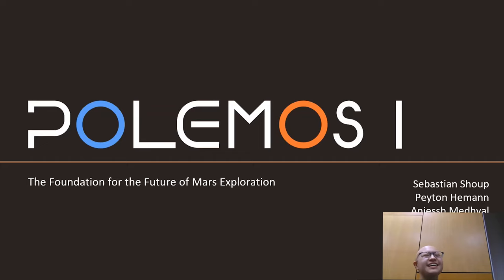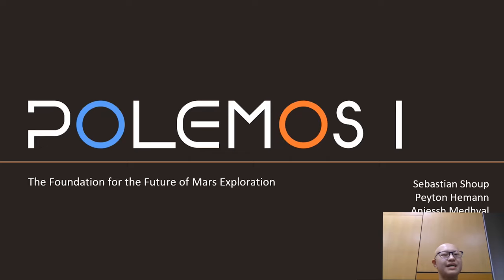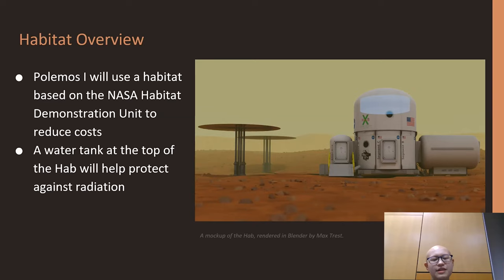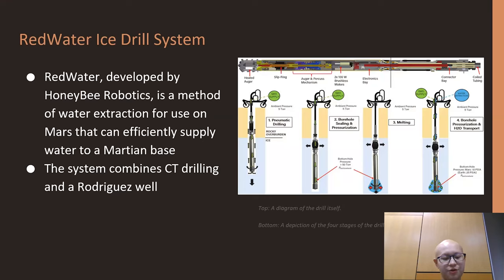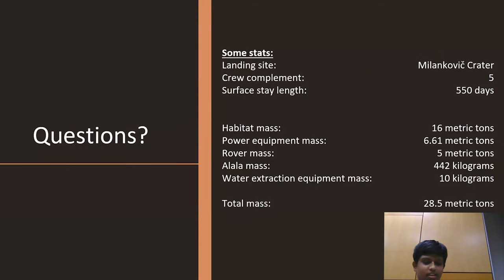IMM Team 3: Polemos I - 25th Annual International Mars Society Convention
From the 25th Annual International Mars Society Convention, held at Arizona State University from October 20-23, 2022. The four-day International Mars Society Convention, held every year since 1998, brings together leading scientists, engineers, aerospace industry representatives, government policymakers and journalists to talk about the latest scientific discoveries, technological advances and political-economic developments that could help pave the way for a human mission to the planet Mars.